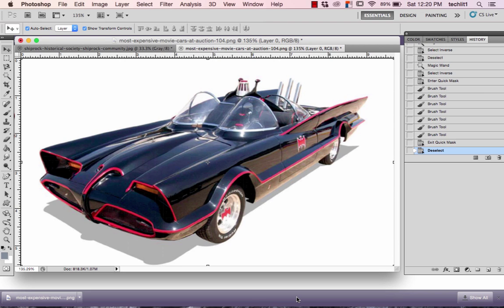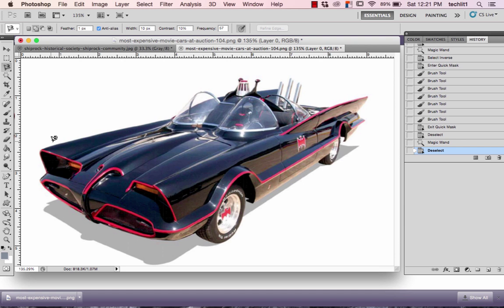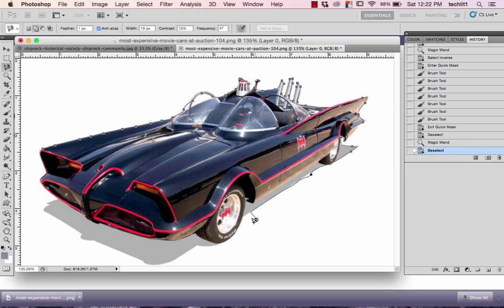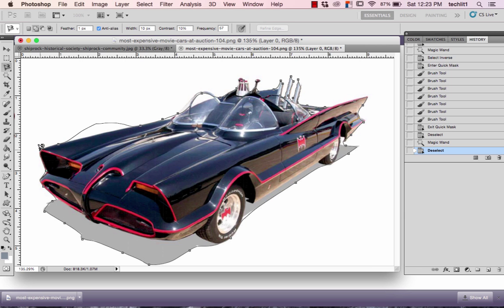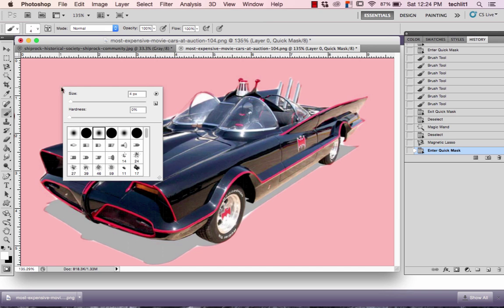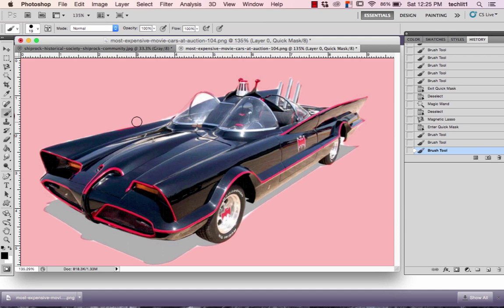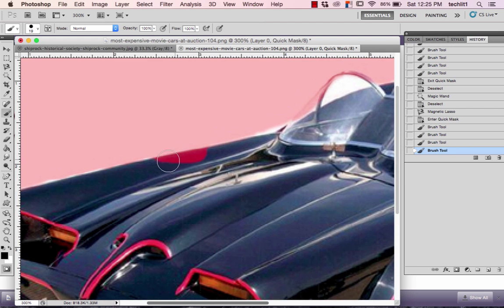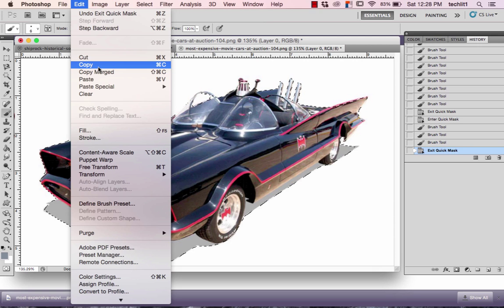Photoshop - Using the Magnetic Lasso Tool